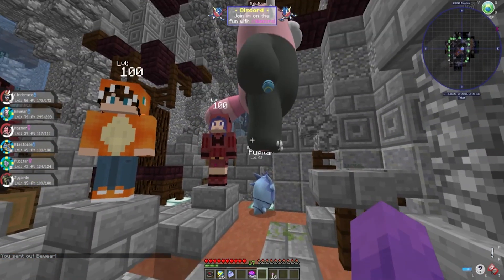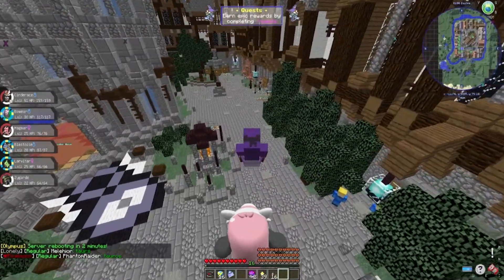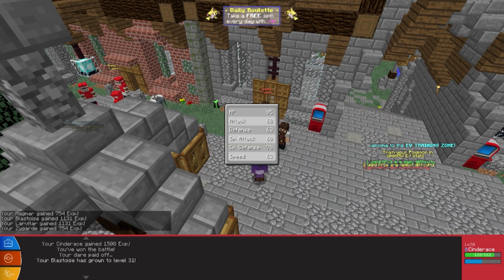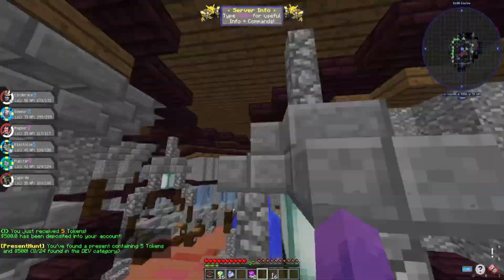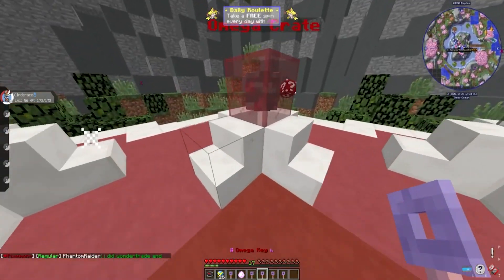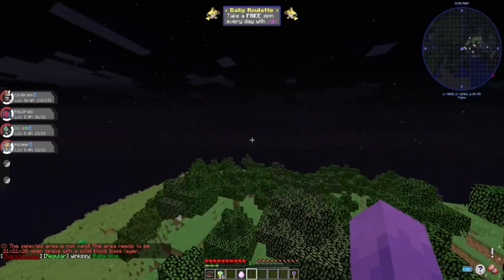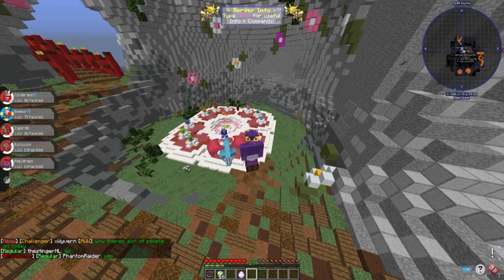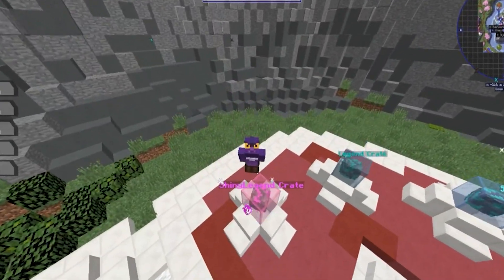I Spent $1,000 on a Pixelmon SERVER!? (Minecraft Pokemon)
After 1 Year I return to youtube with PIXELMON! This is the start of my new series on Atlantic Craft's Pokemon server Poke Paradise! Watch my epic adventure catching every pokemon in the game and playing with my fans and friends!

My Friends
 @Atlantic Craft - Minecraft
 @Kraken Kid | Minecraft
 @Cannibal Crab | Minecraft

I Battle a LEGENDARY Super Boss in Pixelmon! (Minecraft Pokemon)